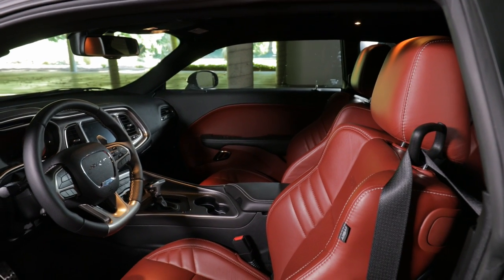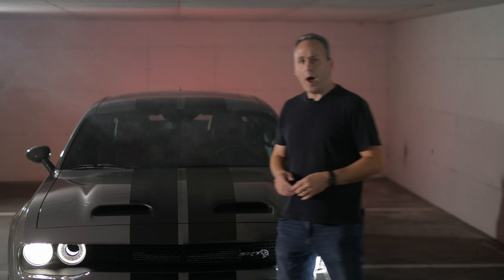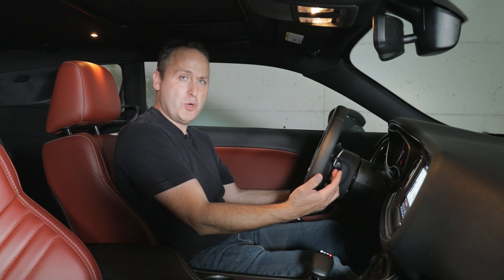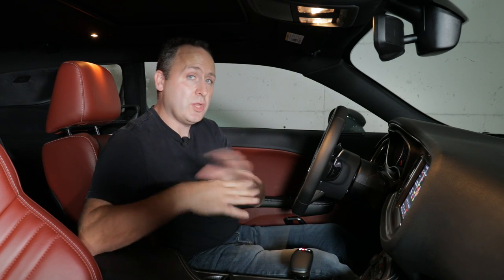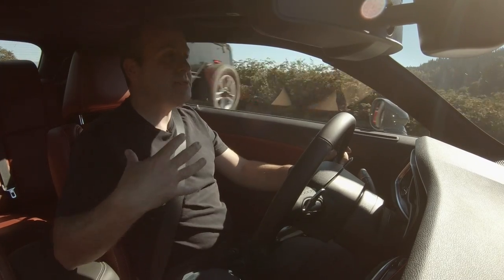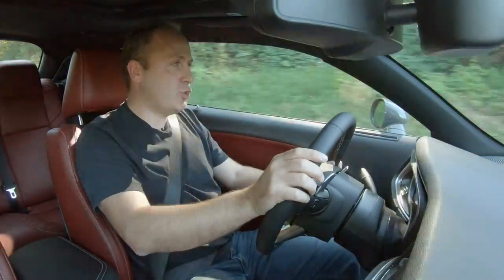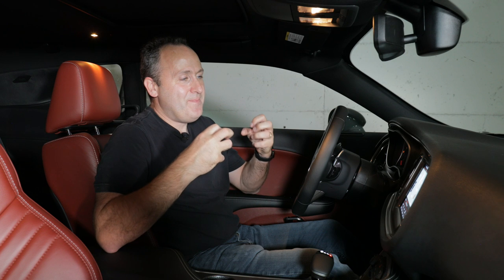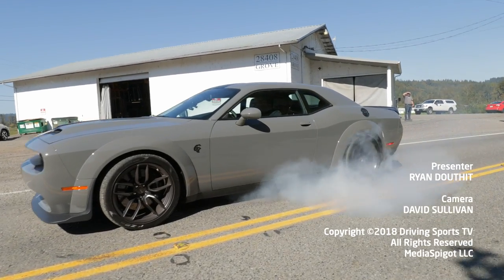2019 Dodge Challenger SRT Hellcat Redeye - Our 500th Video!!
For our 500th video we review the 2019 Dodge Challenger SRT Hellcat Redeye. This beast features a 797-hp supercharged V8, widebody good looks and advanced safety that would make a Prius blush. How ridiculous is this rear-wheel drive monster? How does it compare to the limited-edition Demon? Can it fit a family of four?